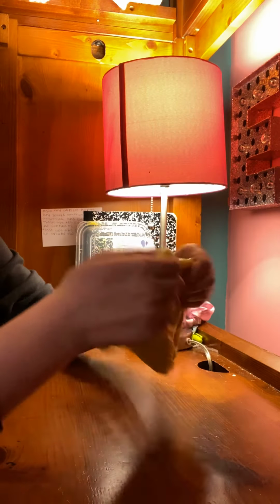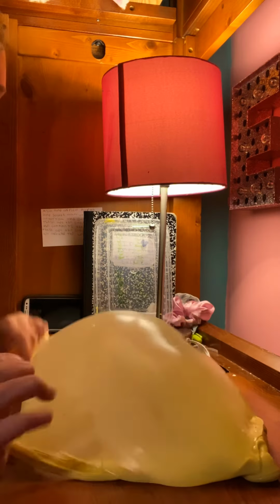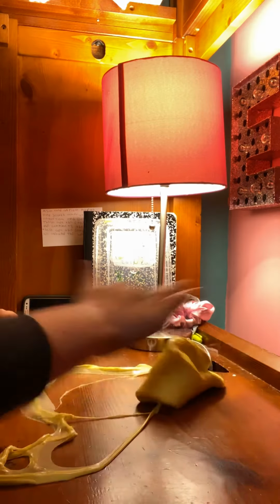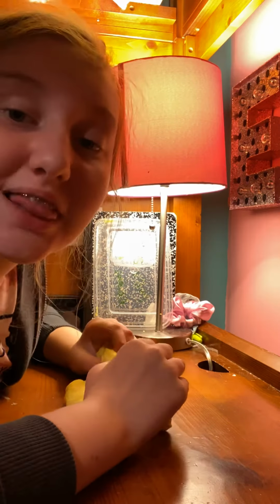Belle slime ASMR